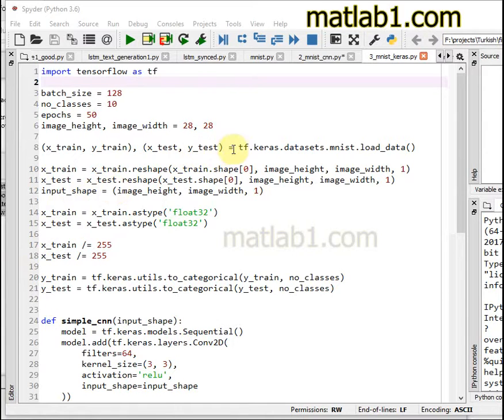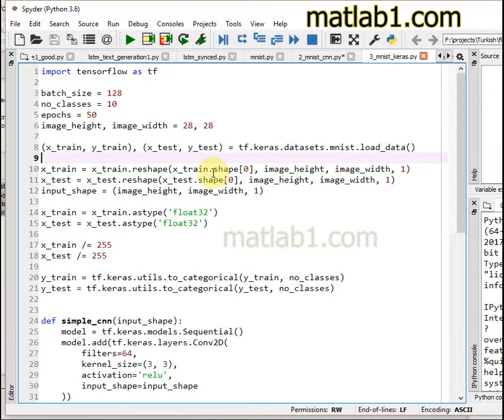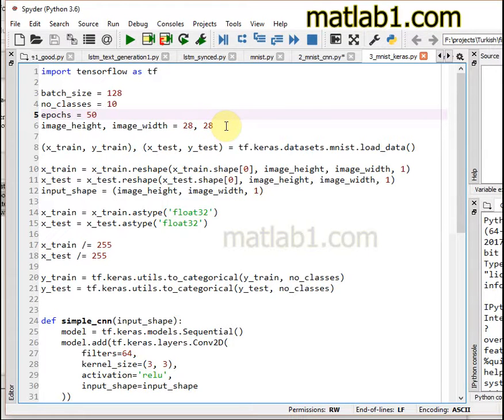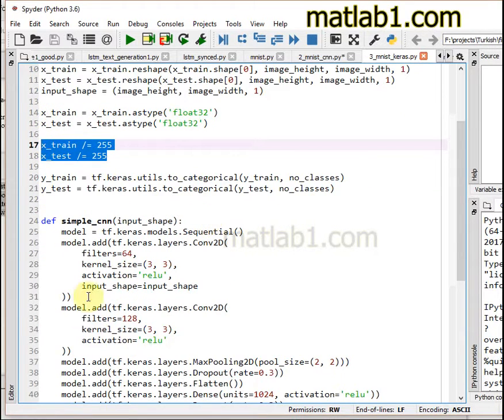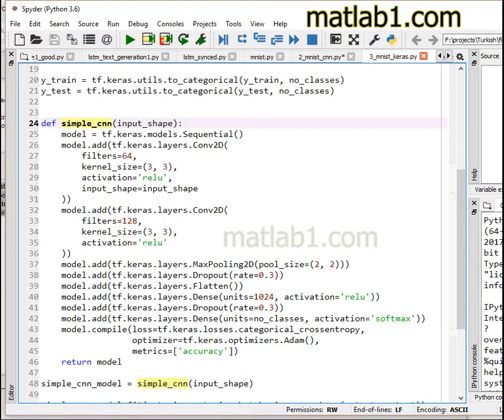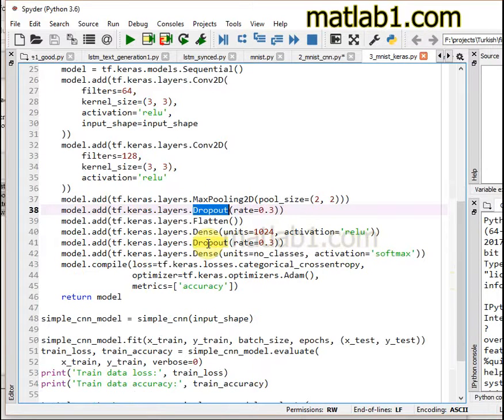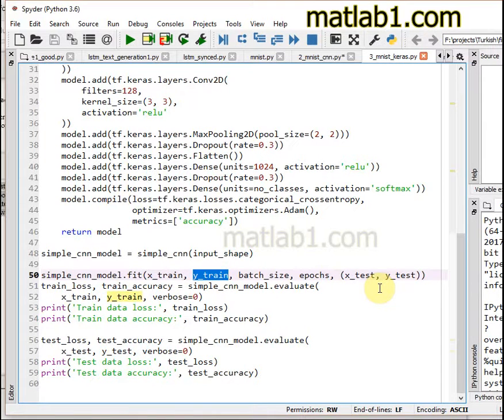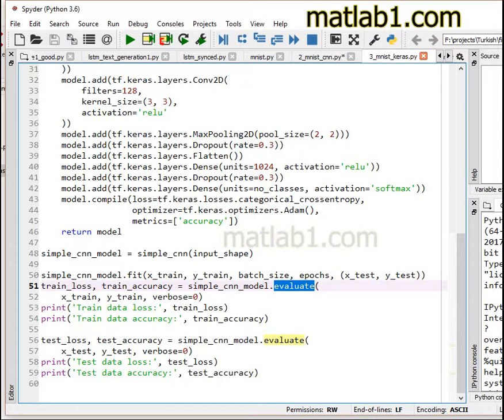Chapter2 : part8 : Convolutional Network in keras